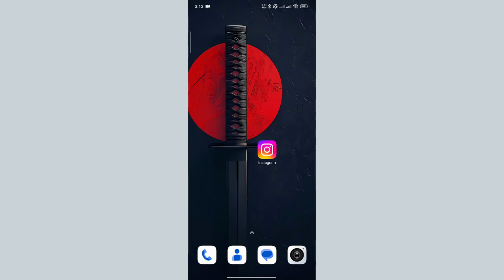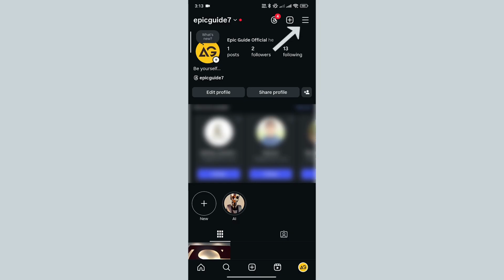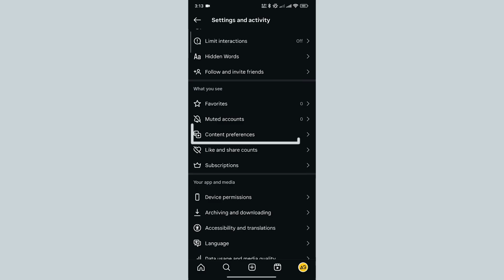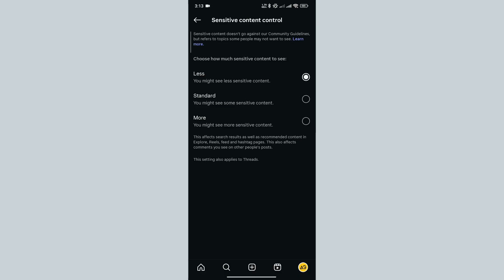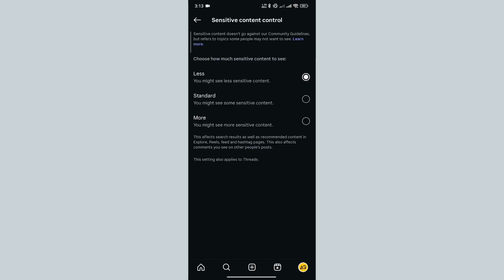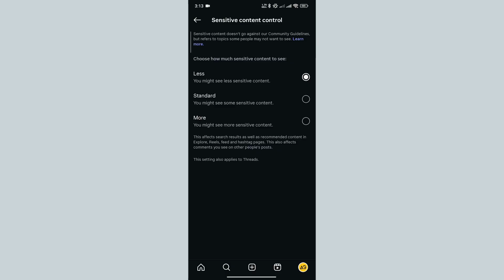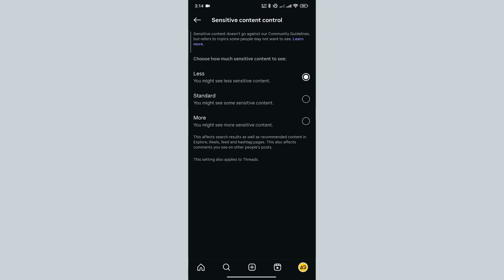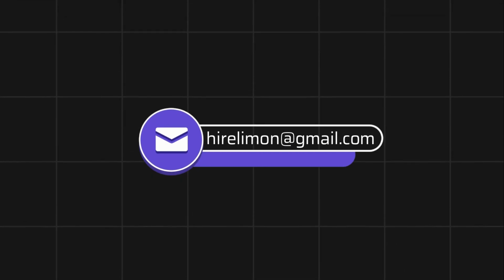How to Enable Sensitive Content on Instagram 2026 (Updated)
How to Enable Sensitive Content on Instagram 2025 (Updated)

Learn how to enable sensitive content on Instagram (updated for 2025) with this quick guide. Whether you want to bypass the setting for sensitive content in Instagram or simply turn on sensitive content on Instagram mobile, this video shows you how to access the Instagram sensitive content control settings step by step. Understand how to control sensitive content in Instagram, and easily enable or disable sensitive content on Instagram using the new update. Perfect for anyone looking to manage sensitive content control on Instagram with ease.